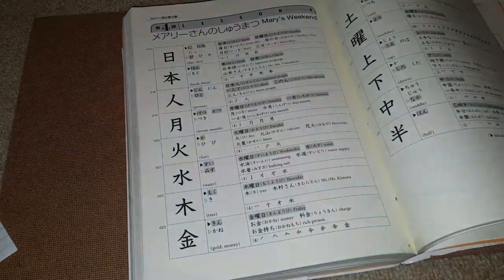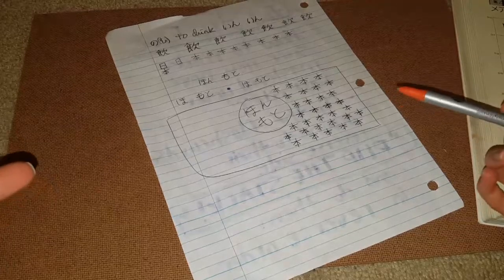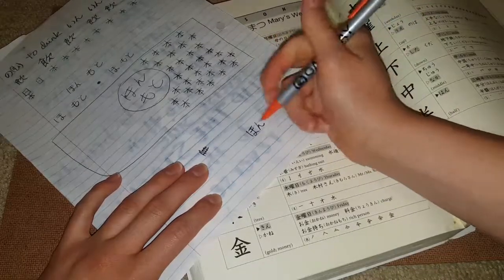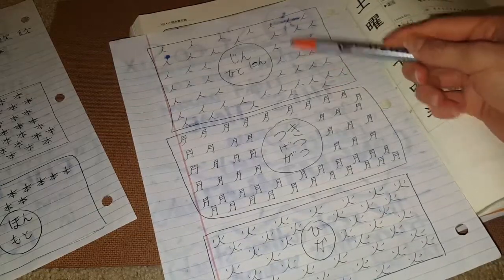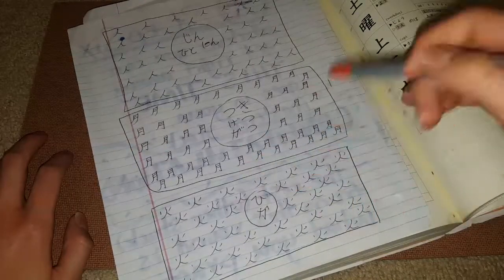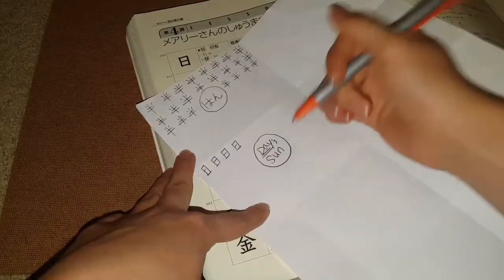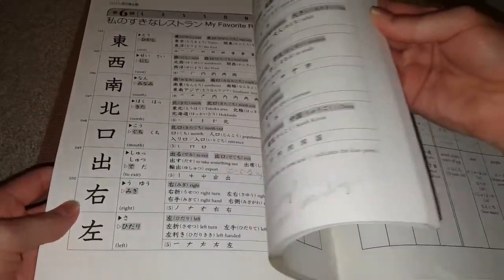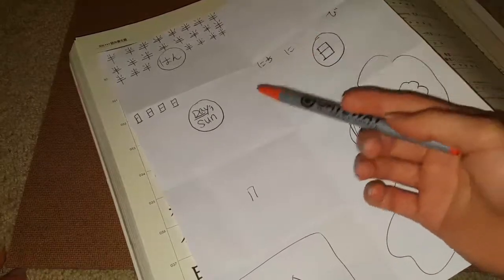Memorizing Kanji or Other Language Characters When Flashcards Don't Work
Happy Studying! 👍😉

If you're looking for me on the gram,
You can find me  @MOJULES23